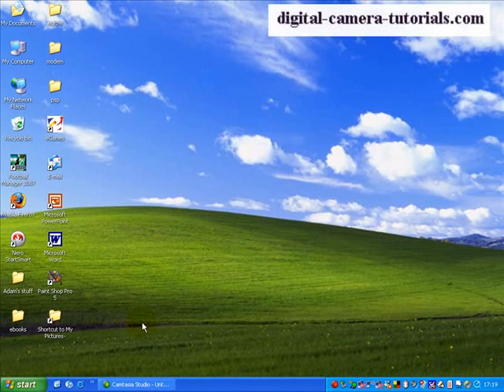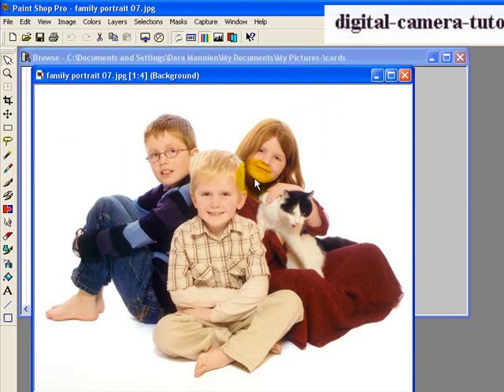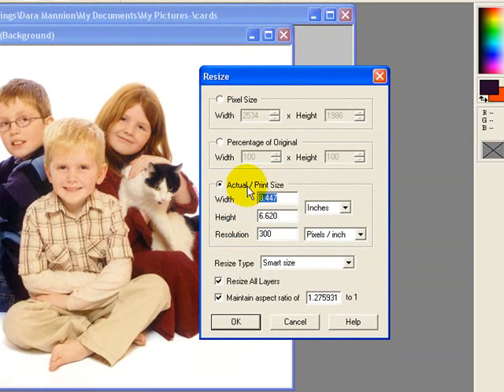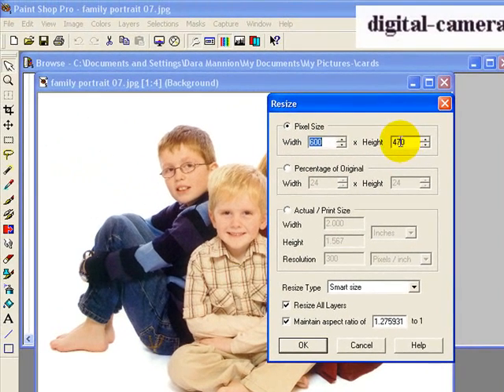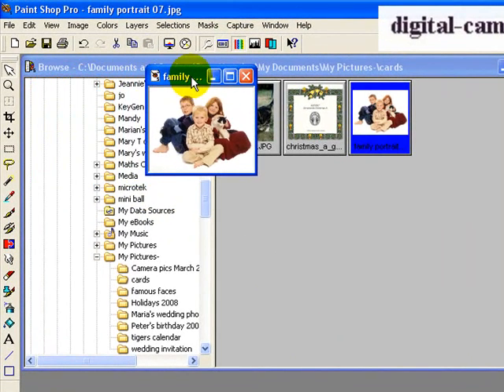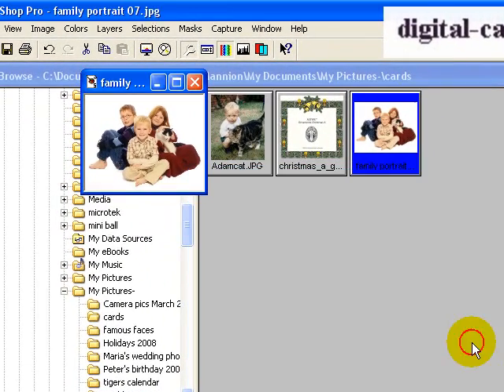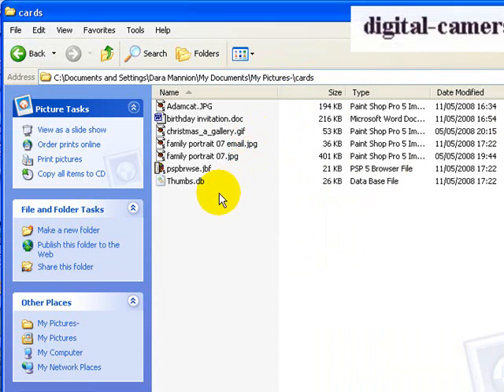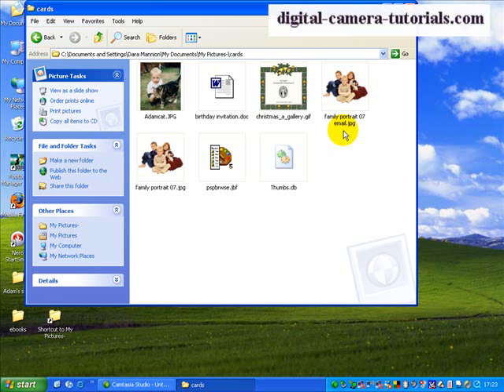resize photos for email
learn how to resize your photos for email or for use on a web page